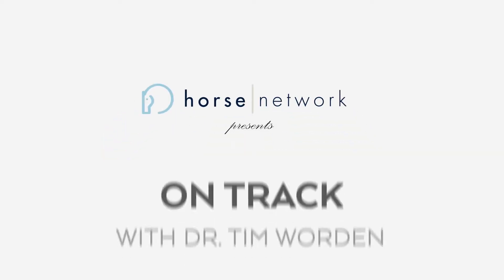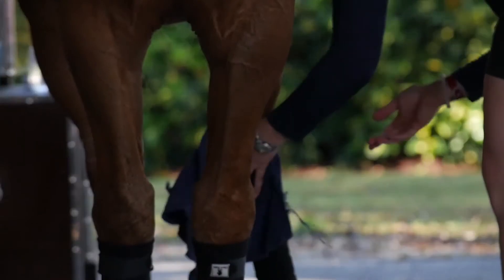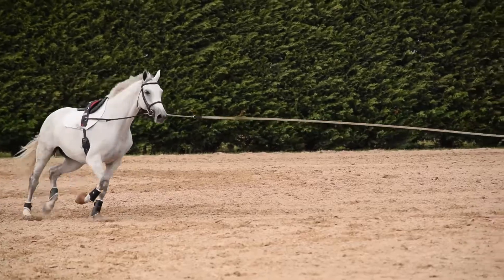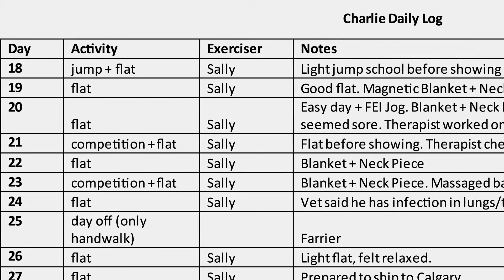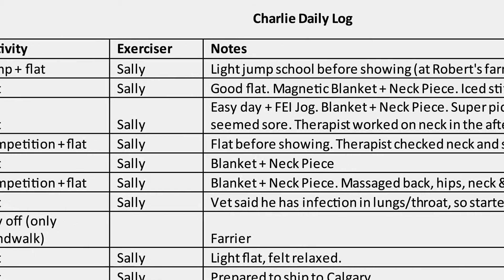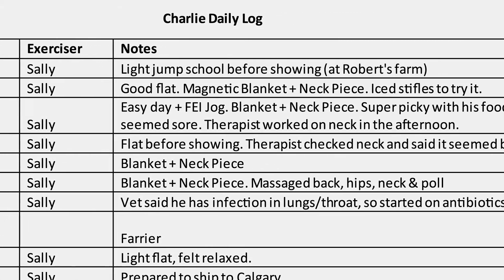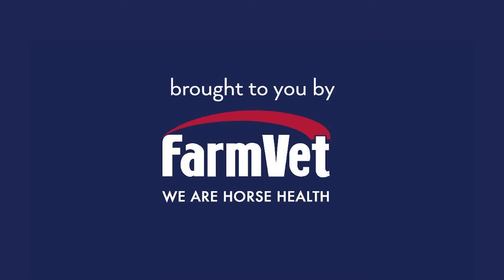On Track with Dr. Tim Worden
In this episode of the Science of Show Jumping, sport scientist Dr. Tim Worden makes the case for daily data tracking as a means to improve horse performance and welfare.